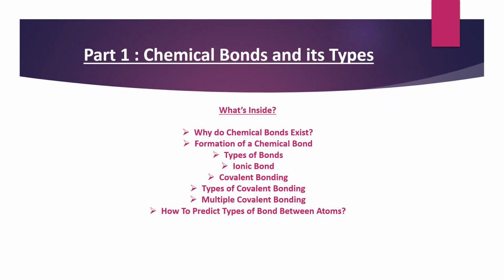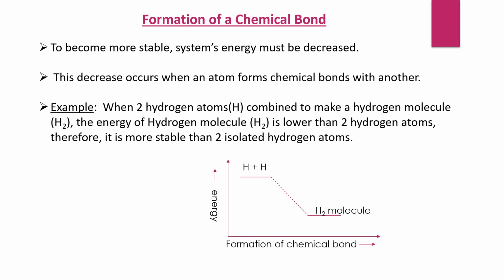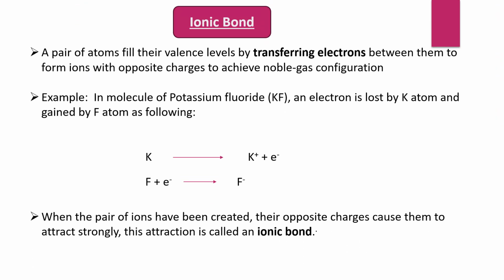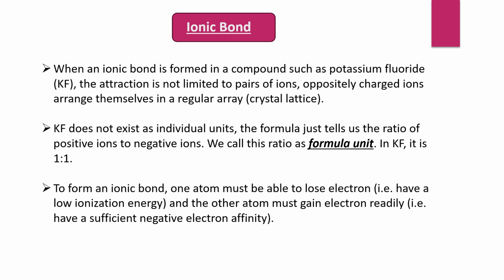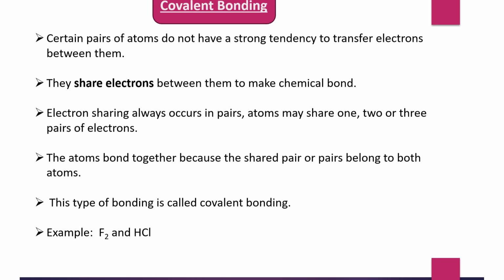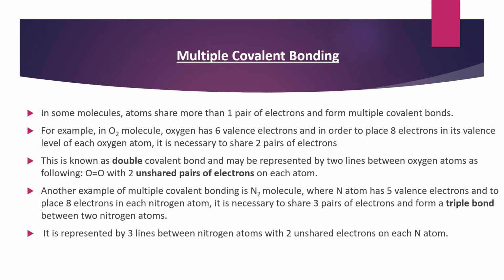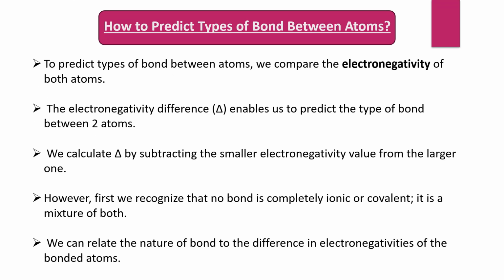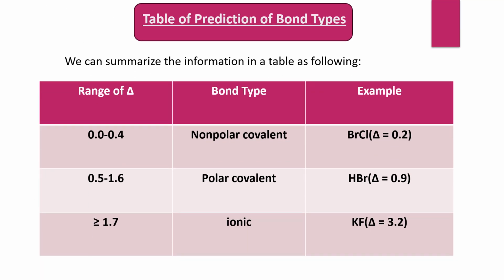NY Regents Chemistry Review: Chemical Bonds and its Types